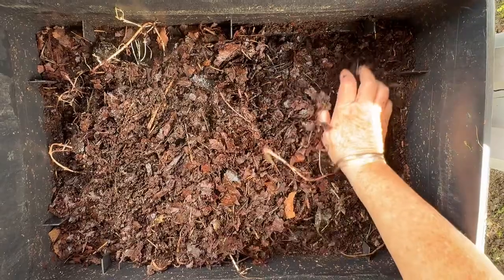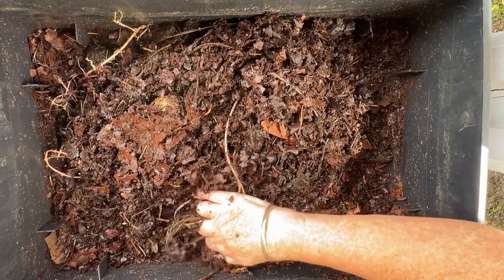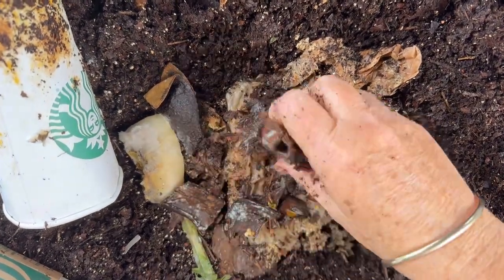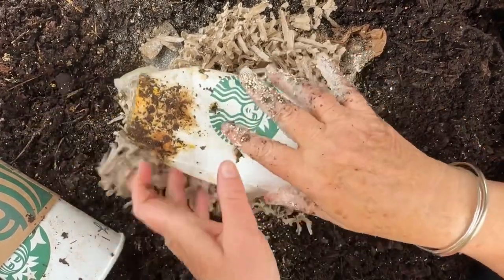Worm Science: What is the best bedding depth for red wiggler (Eisenia fetida) reproduction?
In this video, I discussed research on bedding depth in terms of worm reproduction. Several factors come into play when deciding how deep to keep betting in a worm bin, so I go through the research findings and give my takeaways as a home worm farmer. ￼

Here is the link to the study I referenced in the video:
￼Dynamics of the Soil-Earthworm-Plant Relationship: A Review. Dynamic soil and Dynamic Plant

You can find all of my  Worm Science ￼ videos in a dedicated playlist.

Sandra 🪱🪱🪱